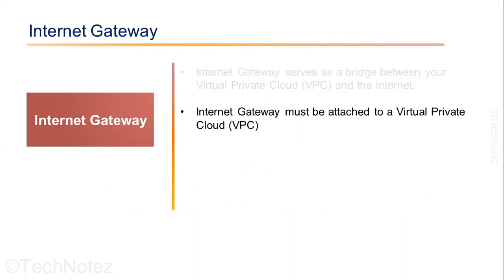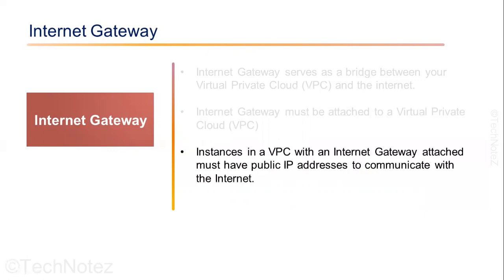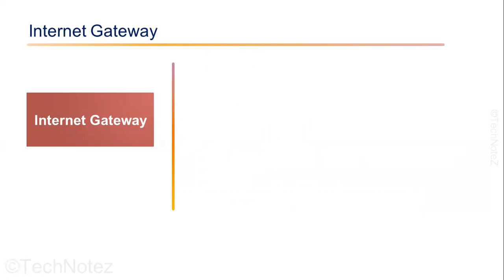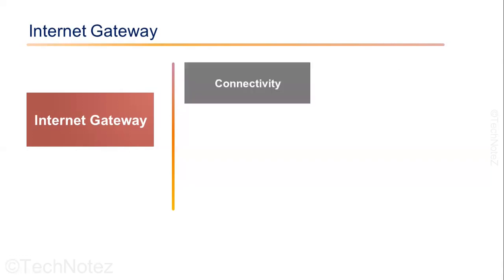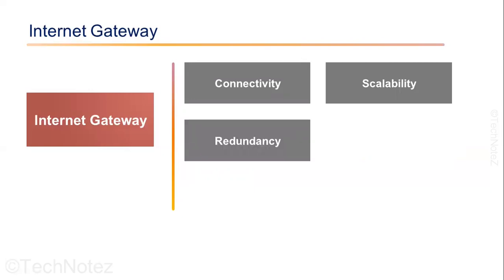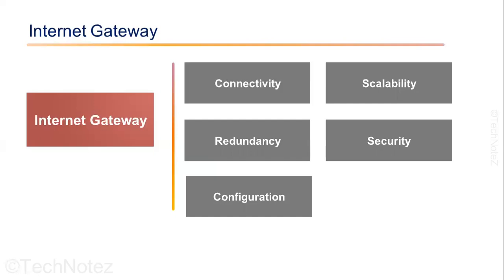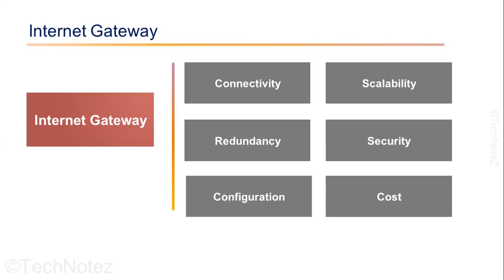AWS Internet Gateways - Quick Overview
In this video we will talk about AWS Internet Gateways, AWS Internet Gateways provide a connection point between your Virtual Private Cloud (VPC) and the internet. It enables communication between resources in your VPC and the internet, allowing inbound and outbound traffic. Internet Gateways provide a scalable and secure way to access and interact with internet resources from within your VPC.